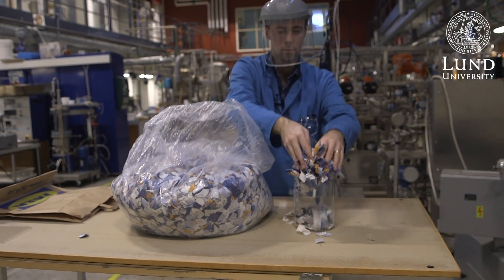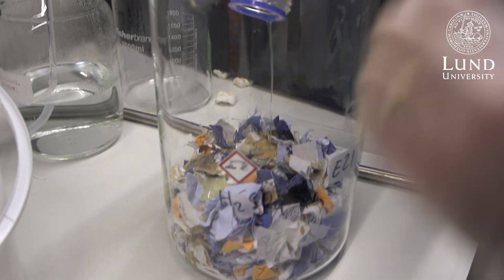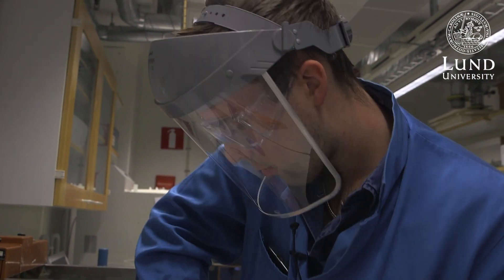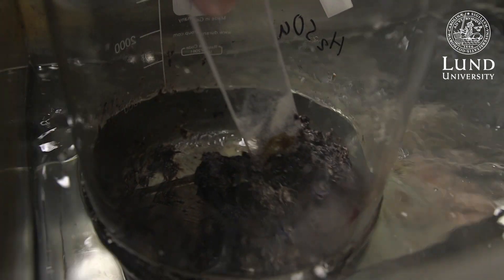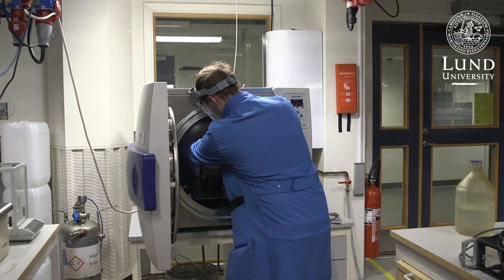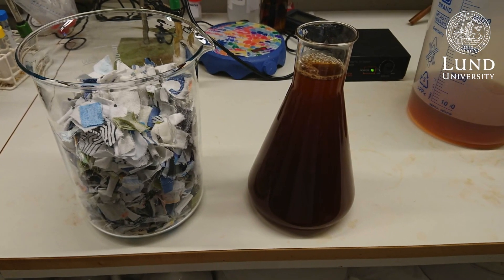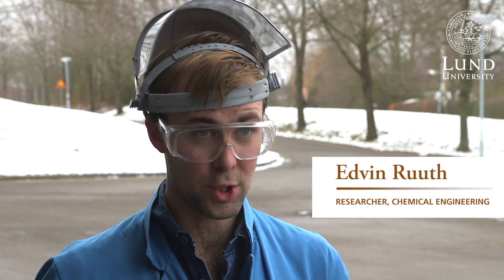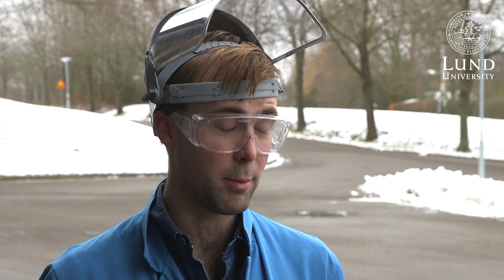Recycled cotton becomes new fabric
A lot of us recycle our old textiles, but few of us know that they are very difficult to re-use, and often end up in landfills. Now, researchers at Lund University in Sweden have developed a method that converts cotton into sugar, that in turn can be turned into spandex, nylon or ethanol.